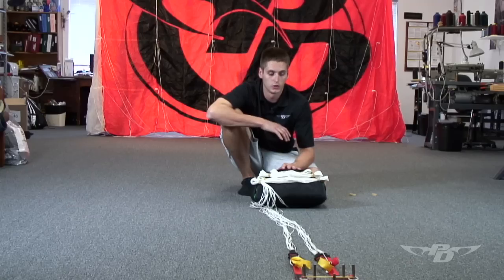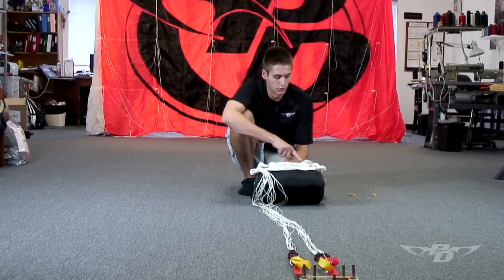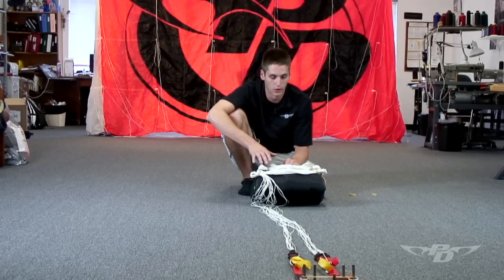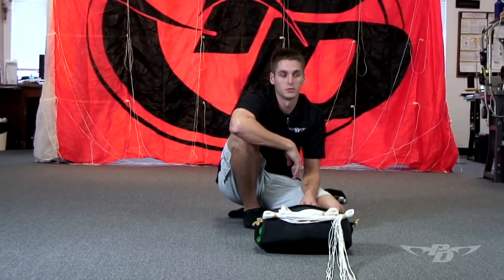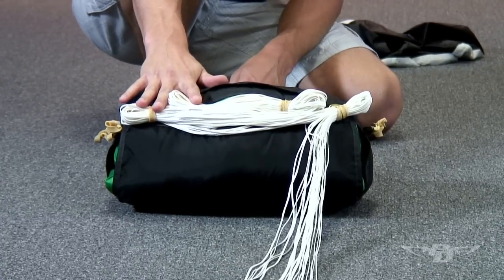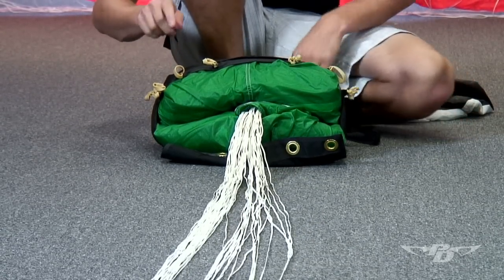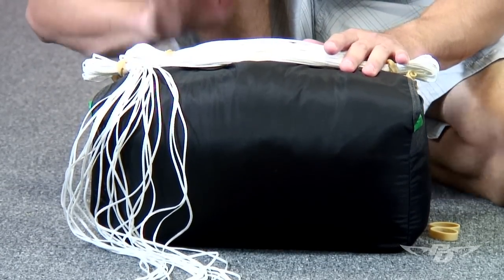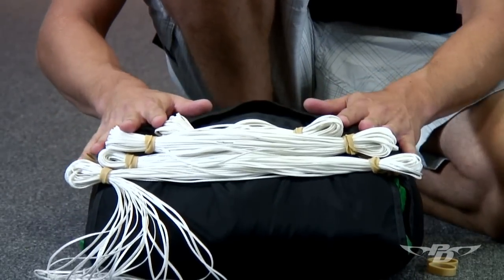Performance Designs Inc. - Locking Stow Myth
Nick Grillet from Performance Designs debunks the myth that double locking line stows will cause a bag lock.